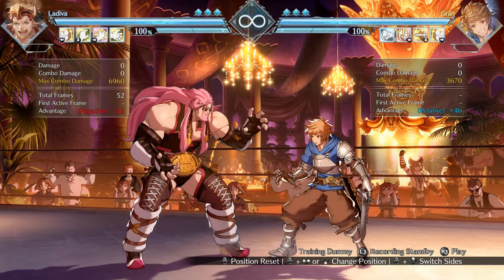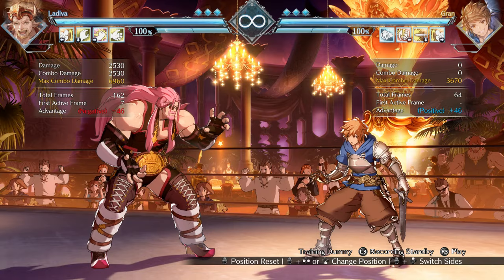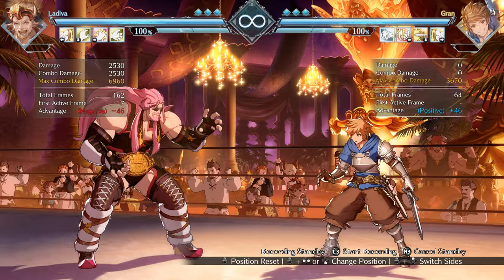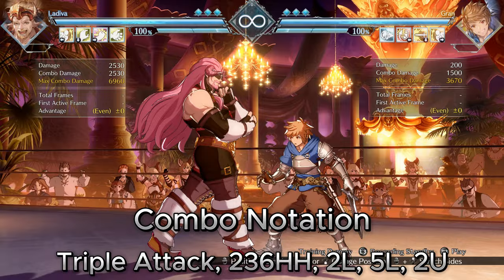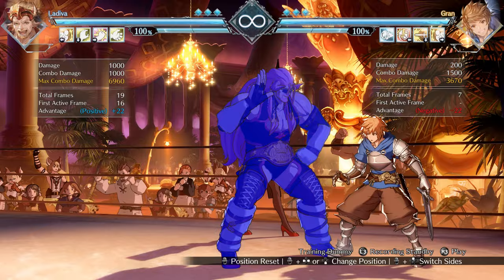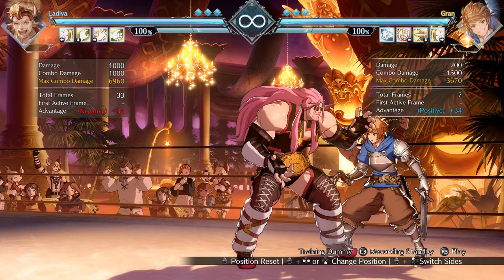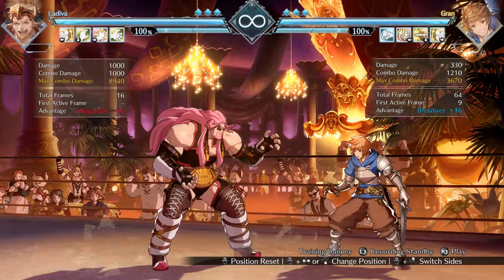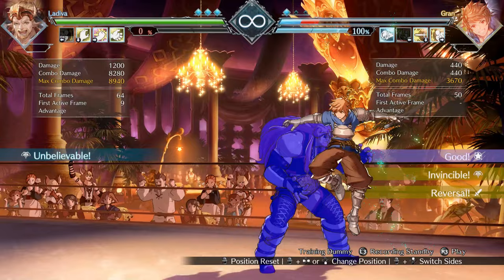How to Safejump with Ladiva Optimally - GBVSR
A quick guide to give you some useful safejumps to make your grappling game stronger :)